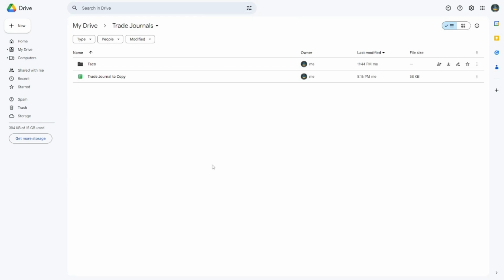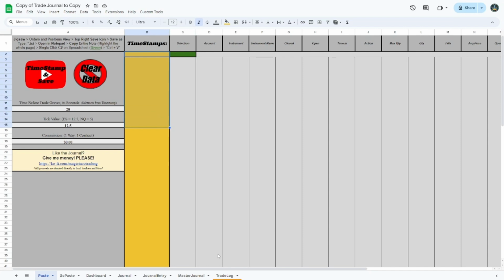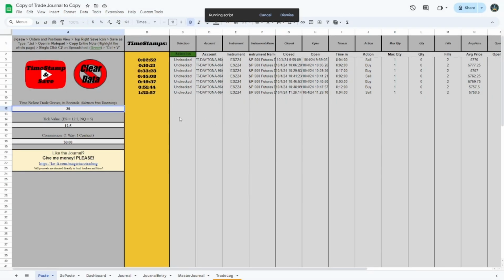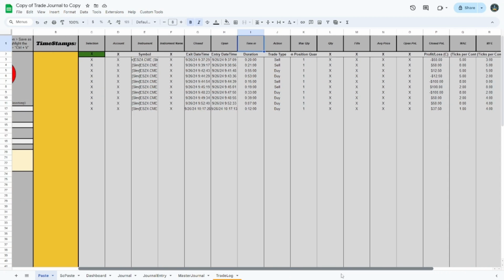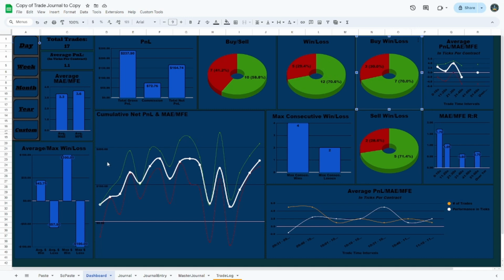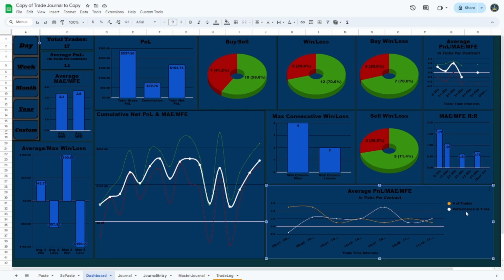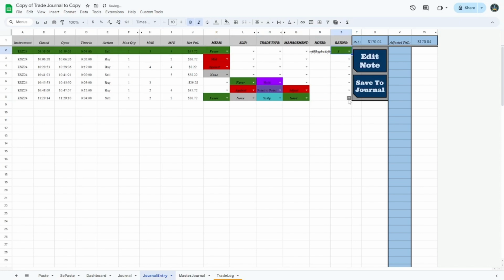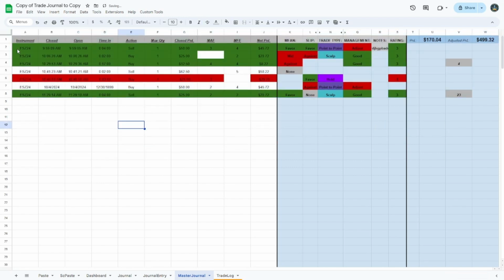Trade Statistics & Journal Demonstration | Works with Sierra Charts & Jigsaw